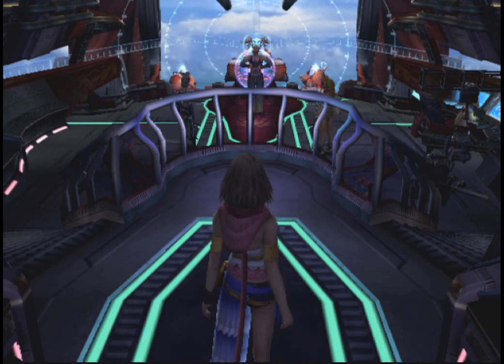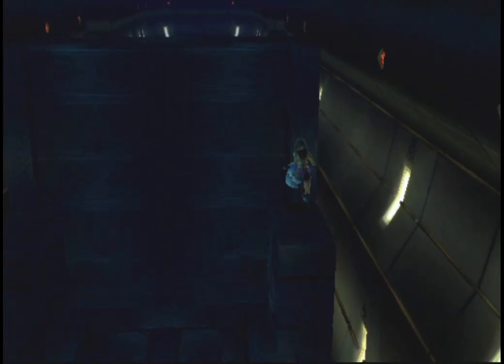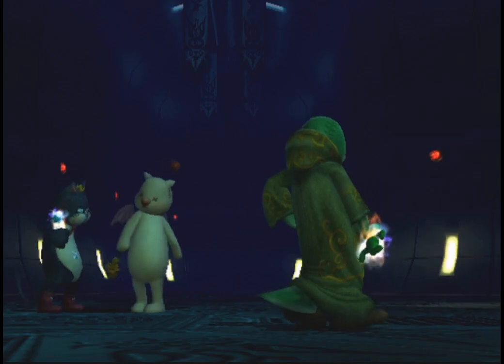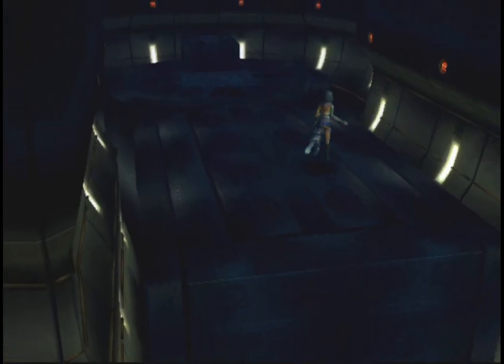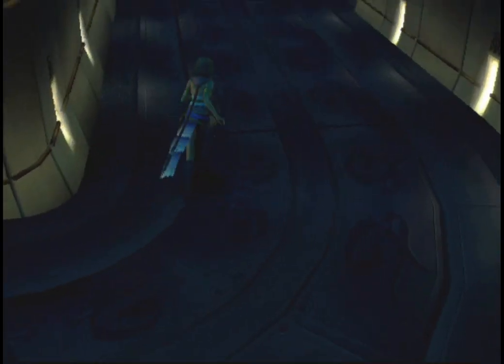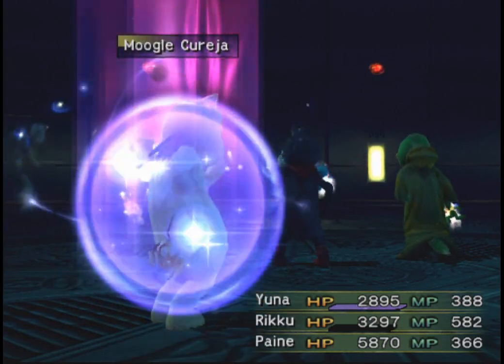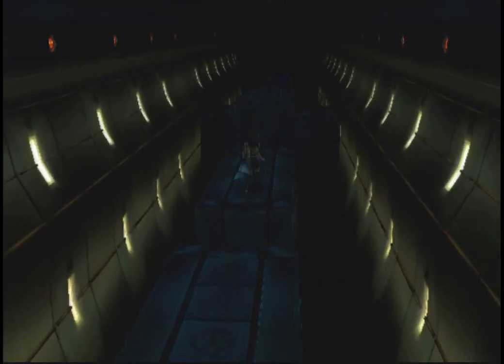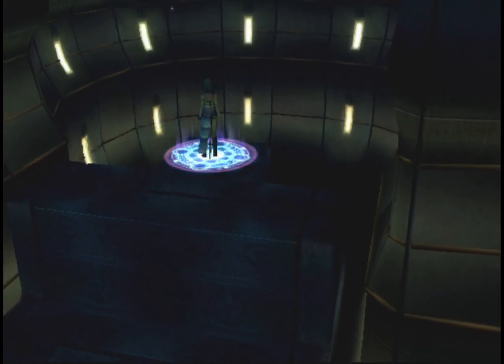Final Fantasy X-2 (100%; PS2) - #148 - [Ch.5] - Via Infinito: Cloister 41 to 50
"I want to keep it below thirty minutes."--Riiight.

ACCESSORIES SOLD SINCE LAST EPISODE:
1x Mythril Bangle
2x Hyper Wrist
2x Diamond Gloves
1x Tarot Card
1x Mystery Veil
1x Black Belt
1x Red Ring
1x Icy Gleam
1x NulFrost Ring
1x NulShock Ring
1x Watery Gleam
3x Blue Ring
1x NulTide Ring
1x Black Ring
2x Angel Earrings
1x Twist Headband
4x White Cape
5x Wall Ring
1x Regen Bangle
1x Haste Bangle